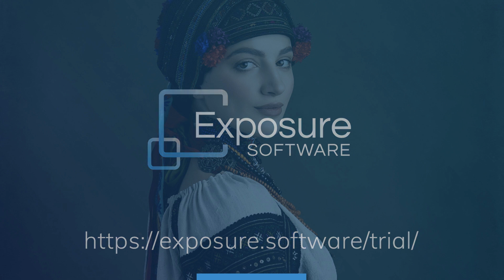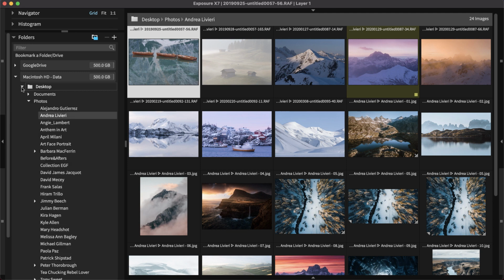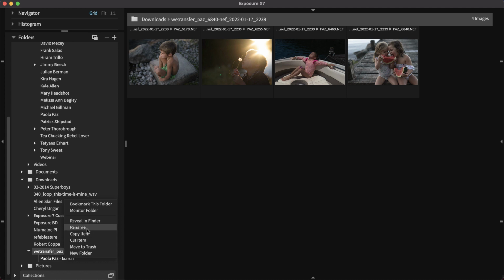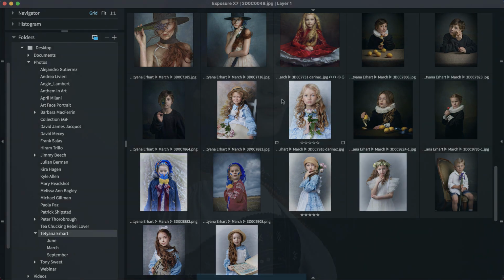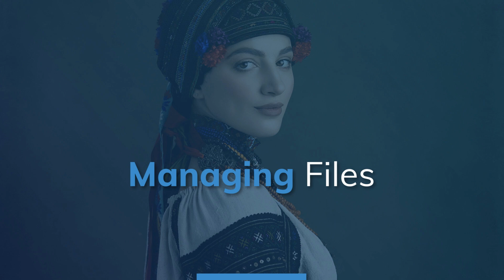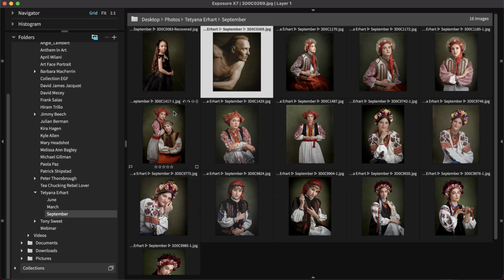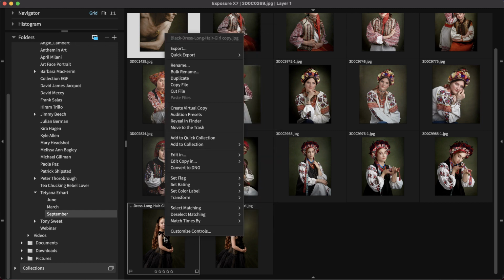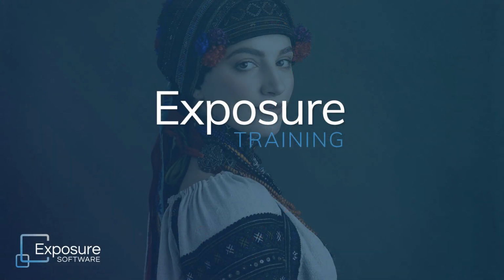Exposure Organizing - Managing Image Files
Exposure's image management features help you sort through your photos quickly, easily, and with lots of flexibility. This video shows how you can benefit from managing your images in Exposure.